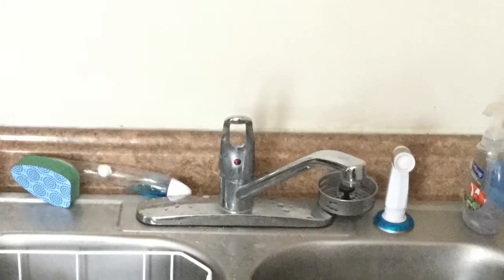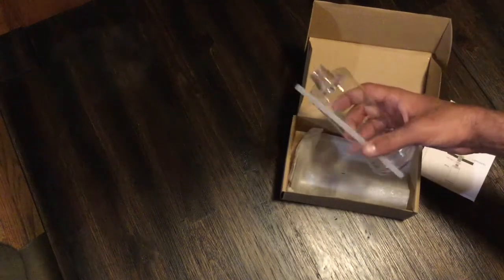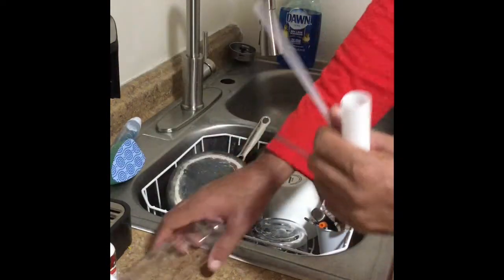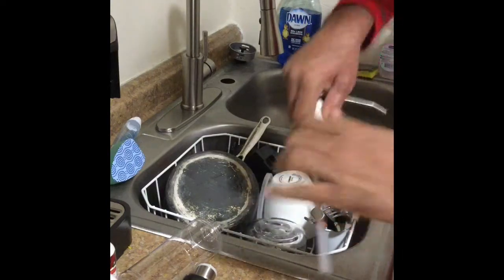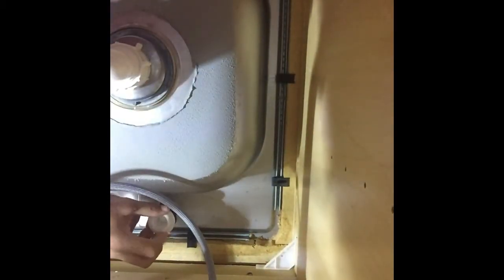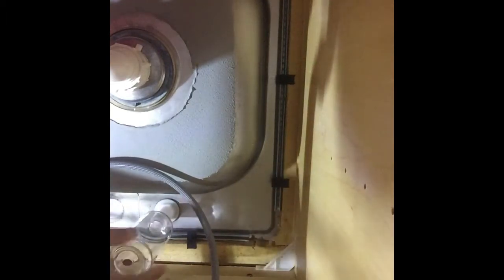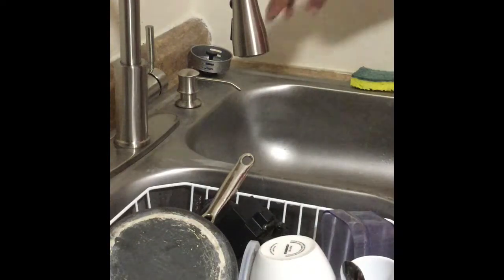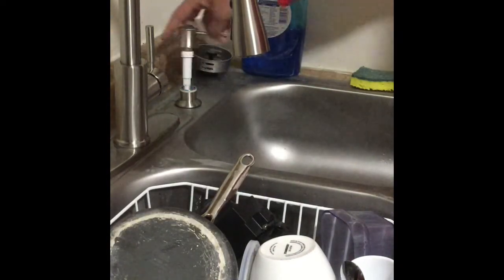Soap Dispenser Install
In this video we will install a soap dispenser in place of the old sprayer in our kitchen sink. If you want to see the video about how to change the faucet to the one in this video, the link is

Link to soap dispenser is